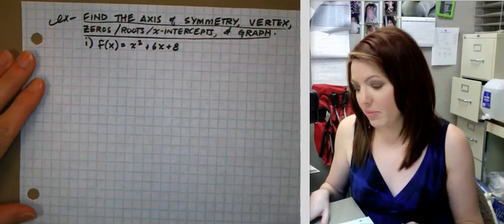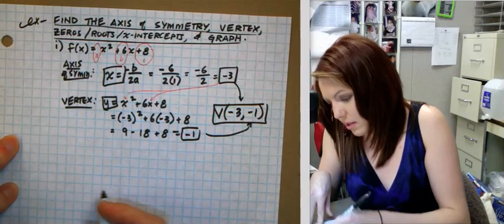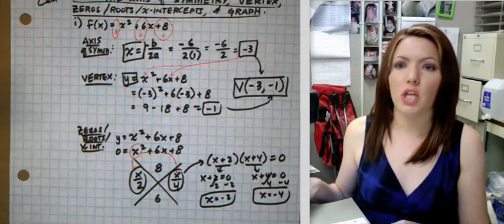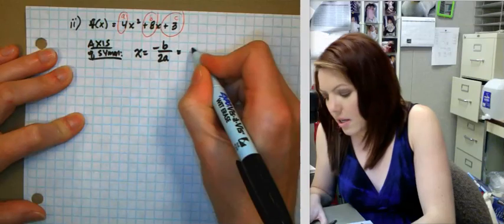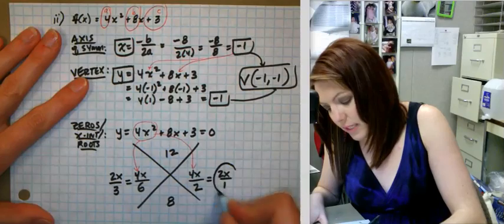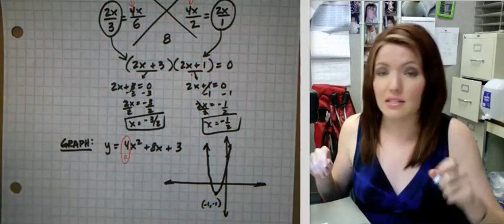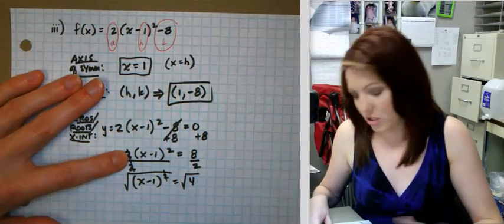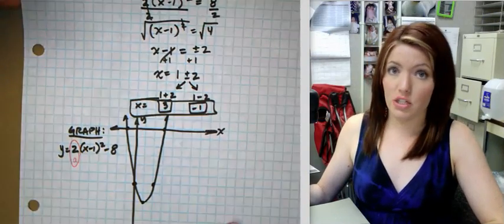ConicSections_Parabola_02.mp4